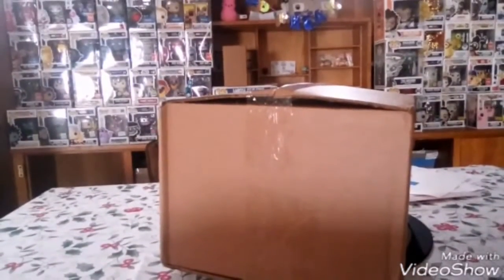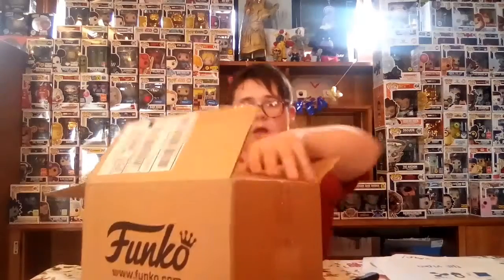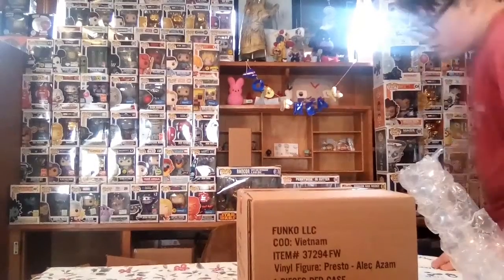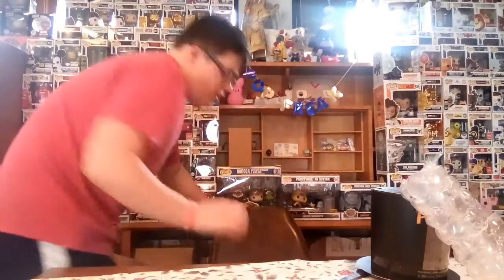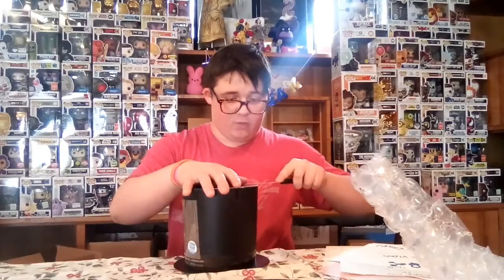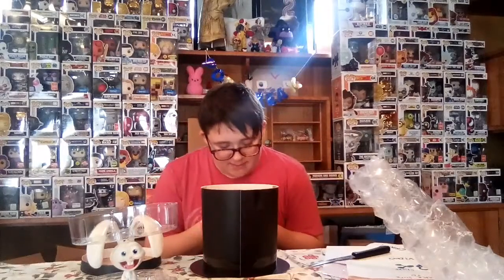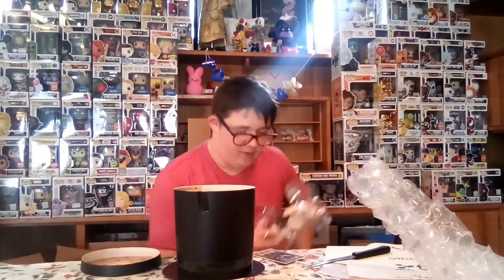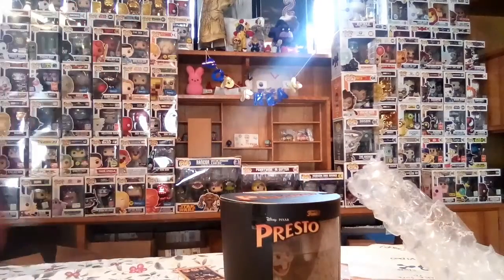Mail call #9 it's so cute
Today we do a funko shop order and it's a good one so get ready and as always make sure to subscribe and hit the bell to join the funko group